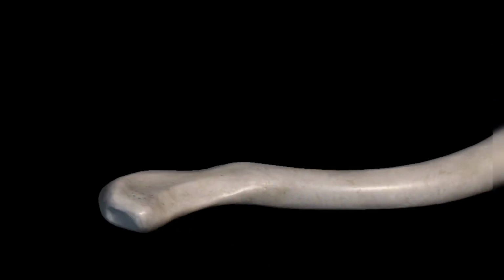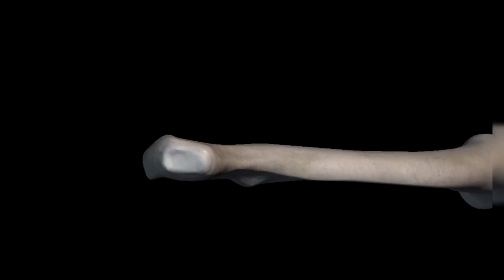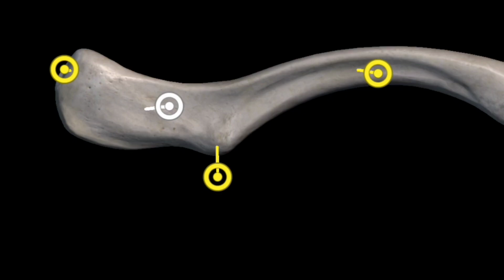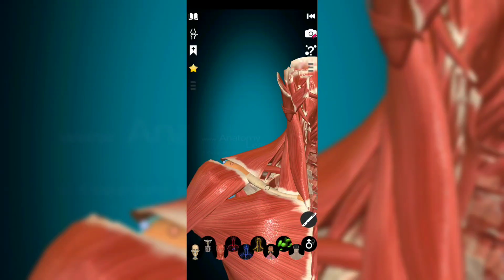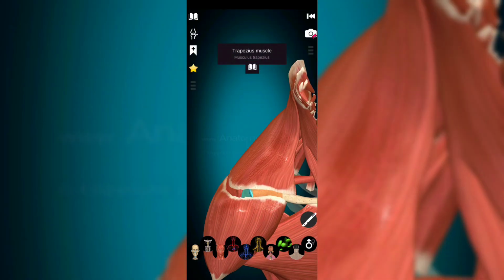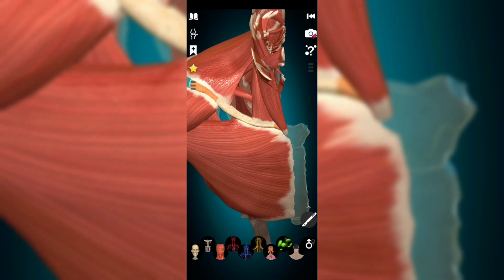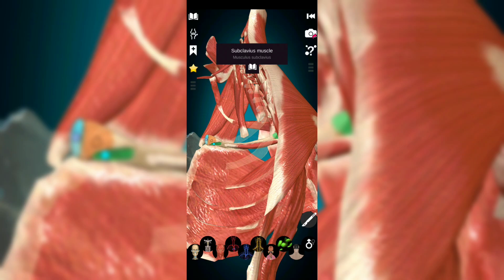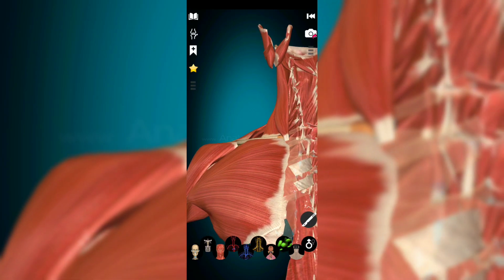Clavicle bone. Easy explanation.